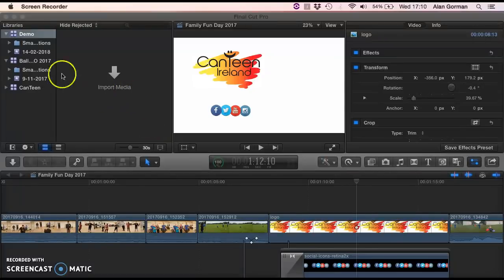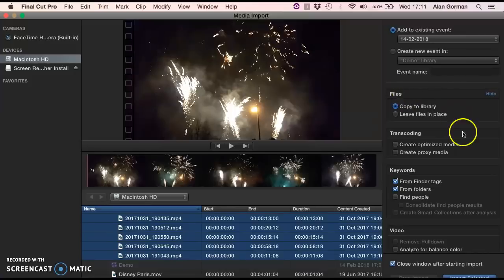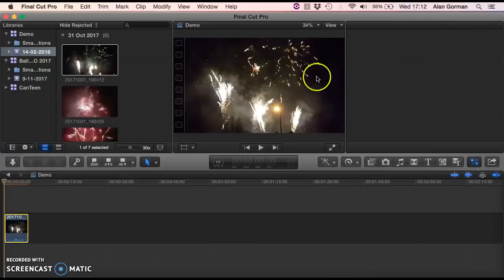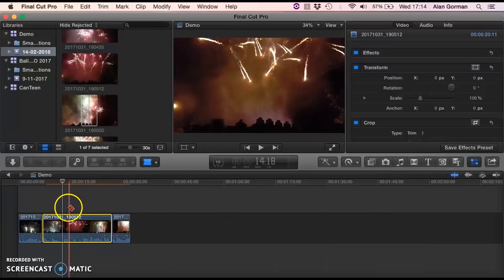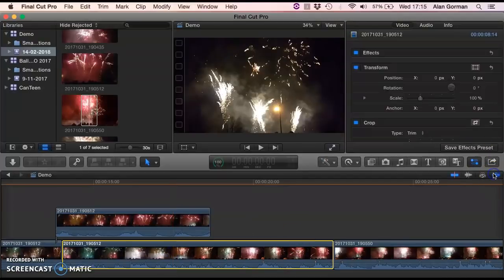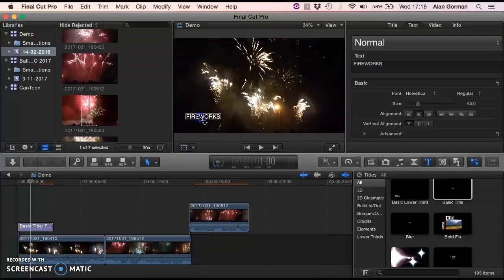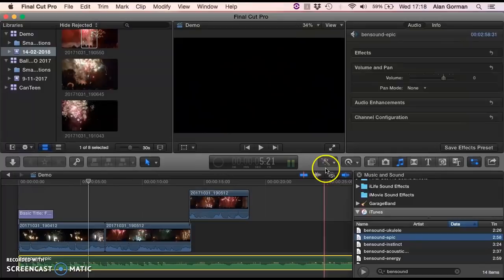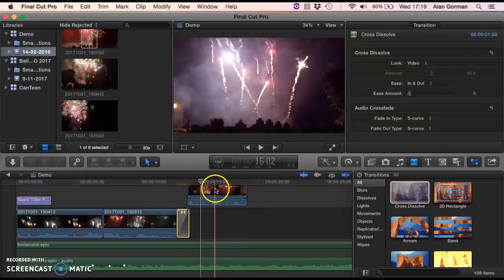Final Cut Pro Tutorial